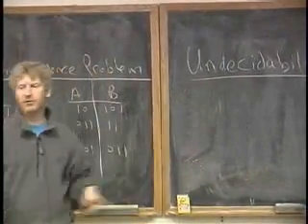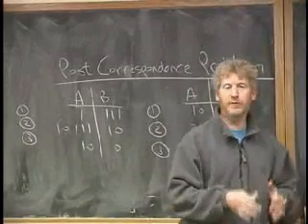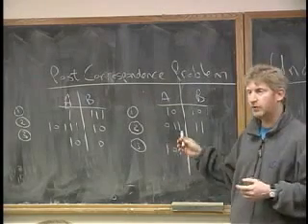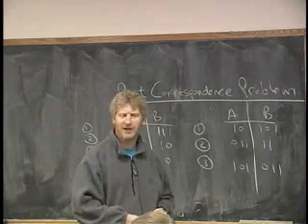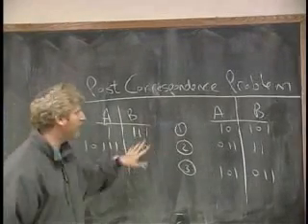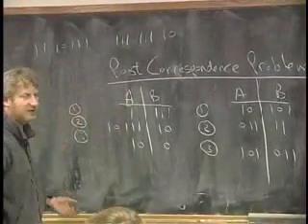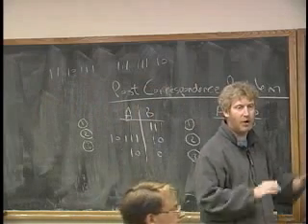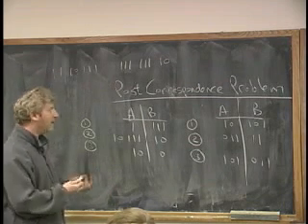Lecture 10 - Undecidability and CFLs (Part 1/8)